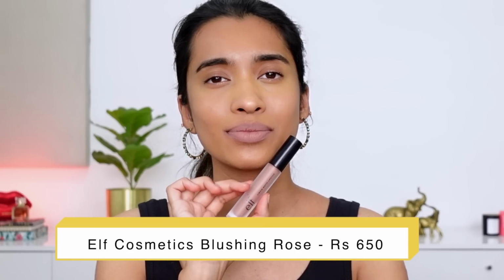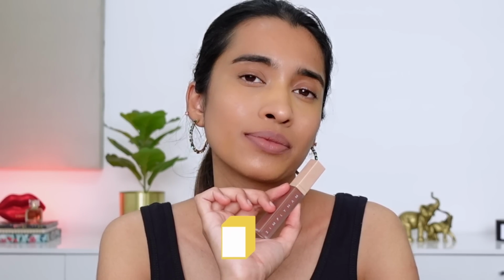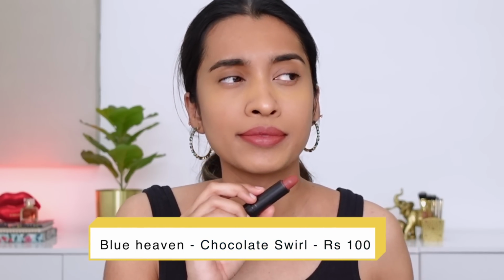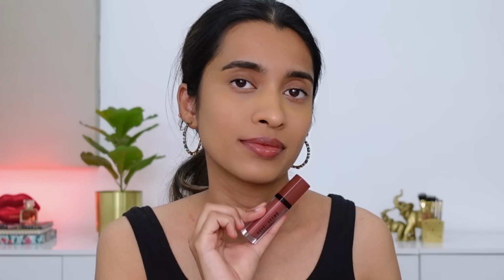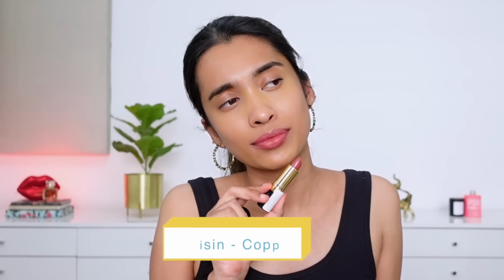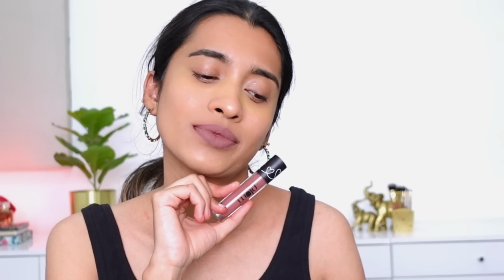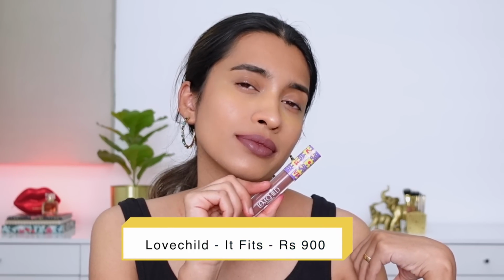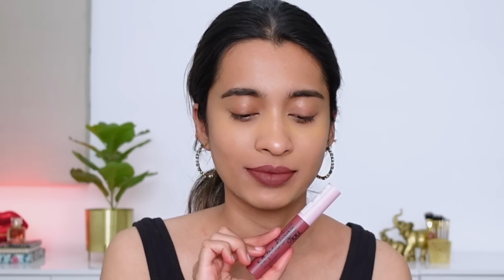🤩Top *100* Nude Lipsticks For Fair to Deep Tan Skin Tones | Not So Typical Nude Shades Included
Elf Blushing Rose
Kiro Lotus Dew
Kiro Dusky Peach
faces Canada Spiced latte
Swiss Beauty Spice Nude
Colorbar Cave In
MAC - Impulsive
Iba Maxx Matte Liquid Lipstick – Caramel Nude
Revlon - Rum Raisin
KIRO - Ginger Tea
Elf Cosmetics - Praline
Plum - Grape Expectations
Swiss Beauty - Bronze
Lakme - Brown Souvenir
Plum Matterrific Lipstick - Upside Brown
Blue Heaven  - Molten Latte
Dailylifeforever52 - Versilla
Lakme - Mocha Shot
KIRO - Nude Garnet
KIRO - Warm Nutmeg
KIRO - Nutmeg Nude
Daughter Earth - Damsel In No Distress
Colorbar - Foreplay
Plum - Cocoa Mocha
Faces - Call Me Chocolate
Mac - Coffee & Cigs
KIRO - Spicy Cinnamon
Mars Cosmetics - Spiced Brown